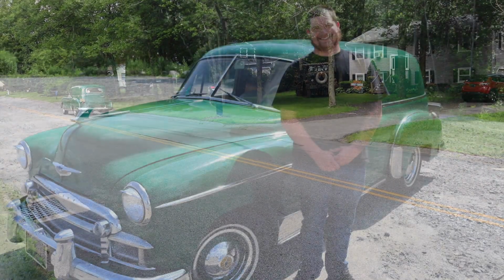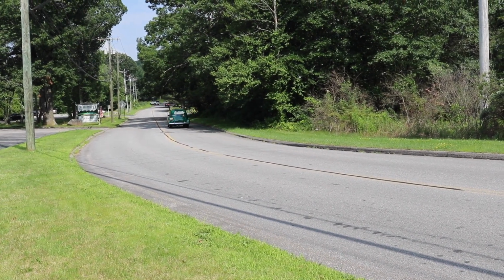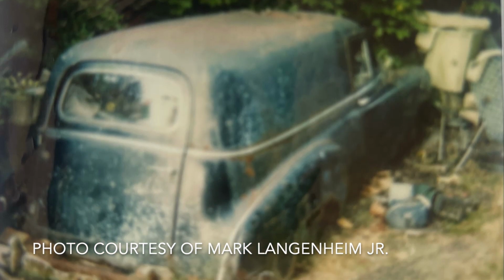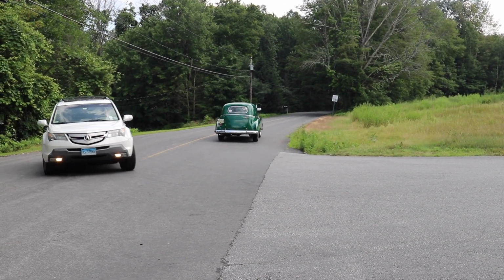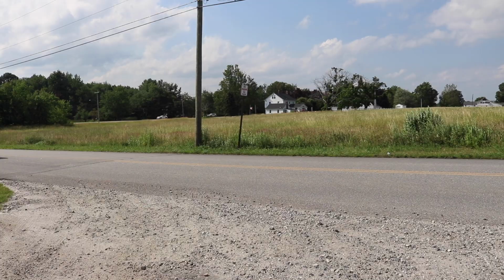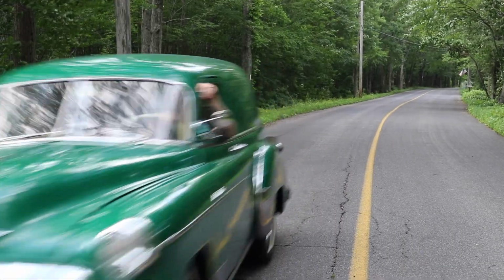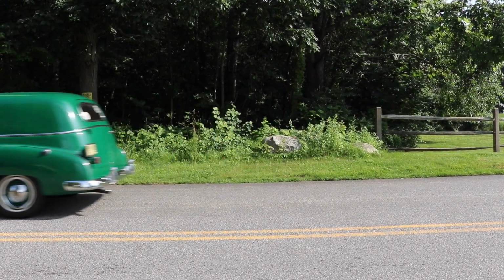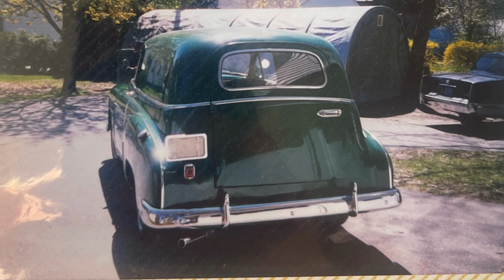Owner inherited 1950 Chevrolet sedan delivery at eight years old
Mark Langenheim Jr. of Torrington, CT inherited a 1950 Chevrolet sedan delivery model at eight years old when he grandfather passed away. He still enjoys it today; the reasons for which he explained to RIDE-CT.